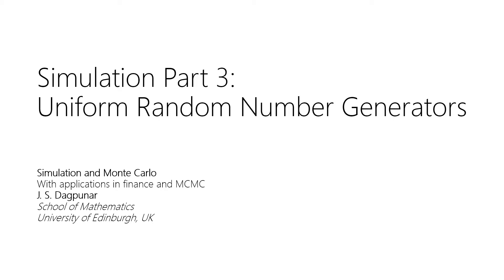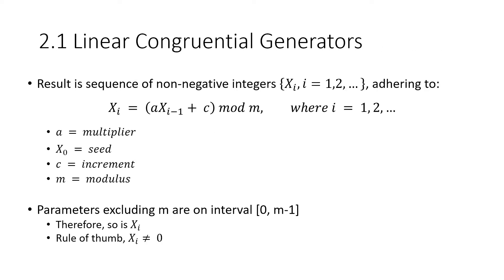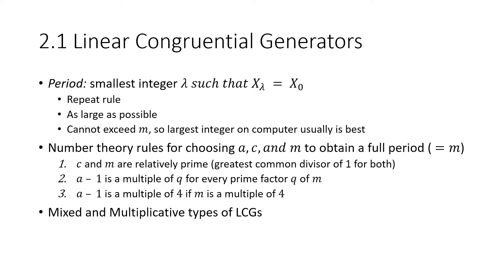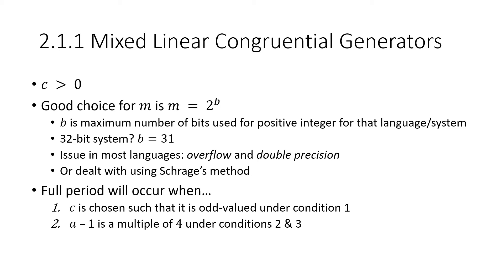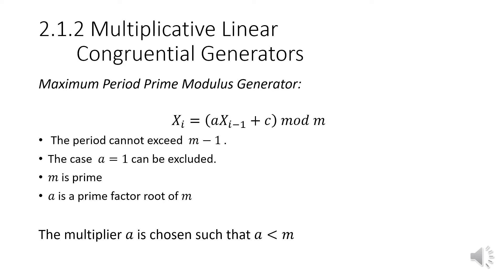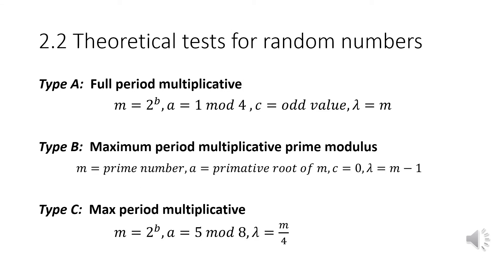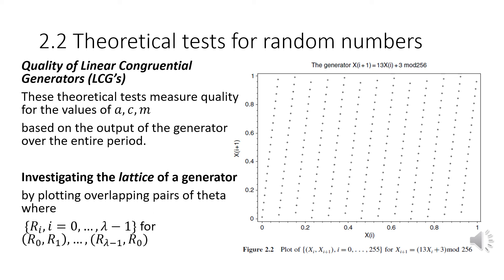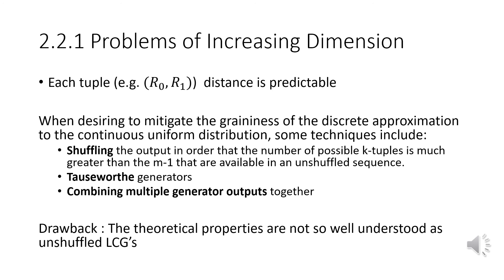Uniform Random Number Generators - Part 3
Uniform Random Number Generators

ENGI 460  - Nick Losee, Caleb Unger